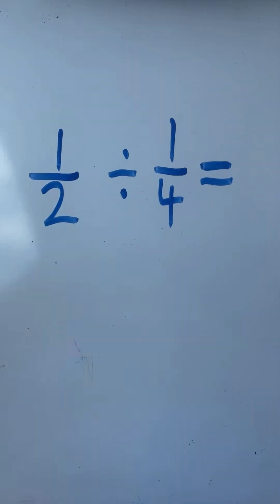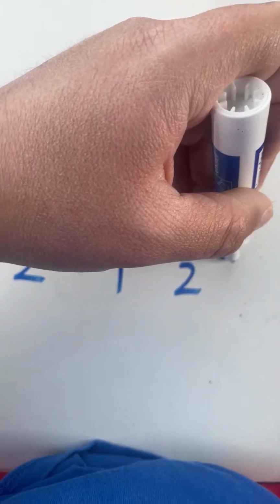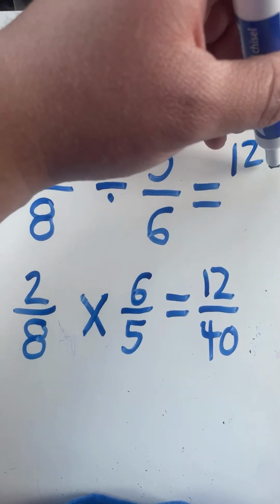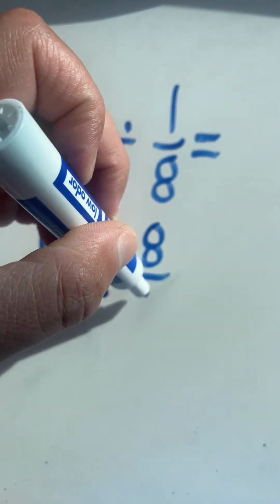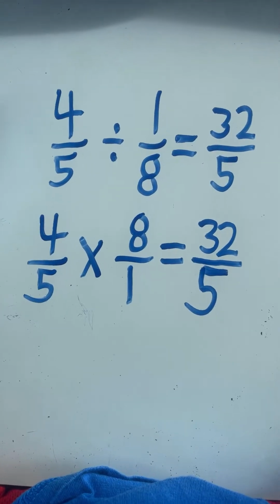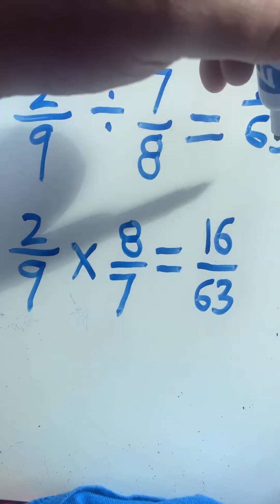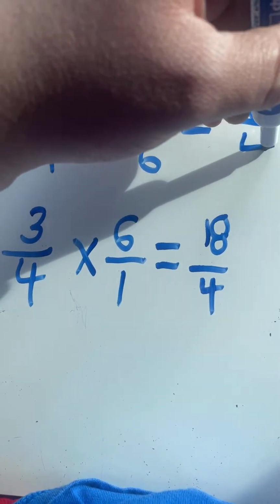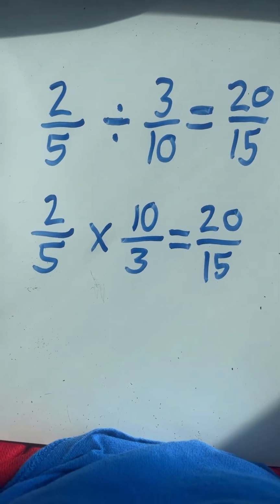Dividing Fractions Livestream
Mr. Camilleri reviews how to divide fractions using the method of KEEP, CHANGE, and FLIP!